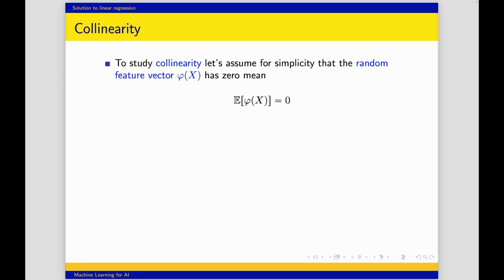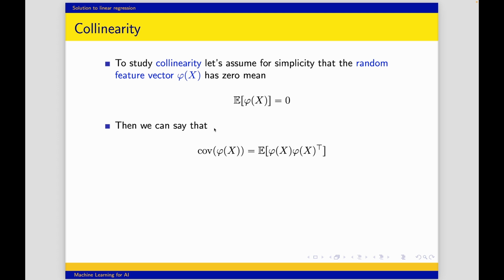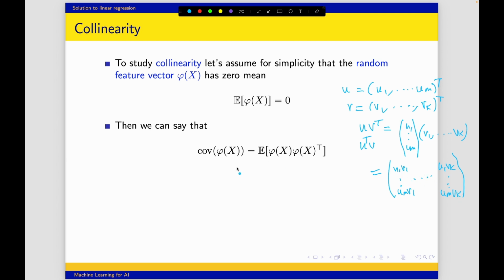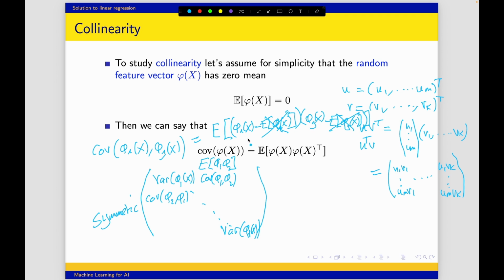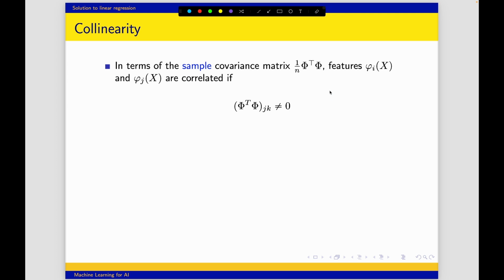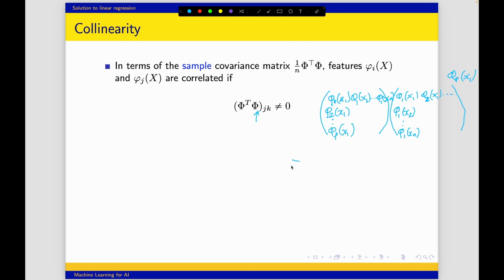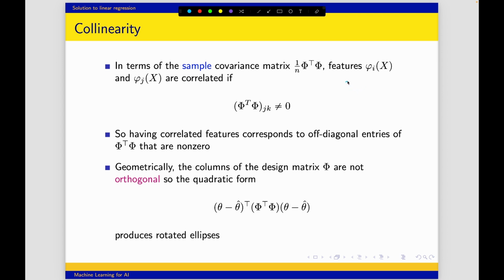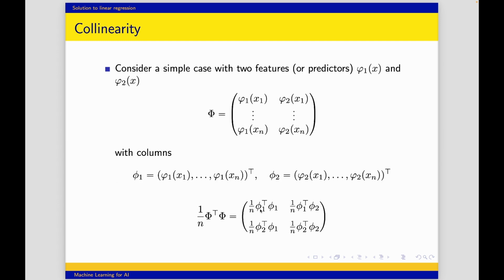What Is Multicollinearity And Why Does It Matter?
Here I discuss collinearity, to later see why it is a problem in linear regression.